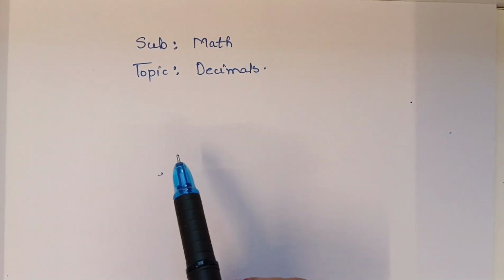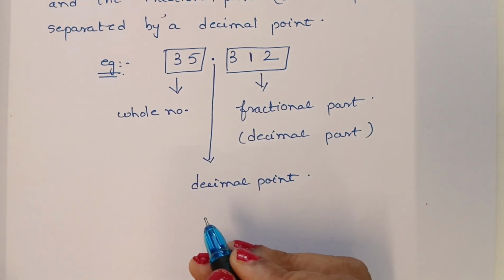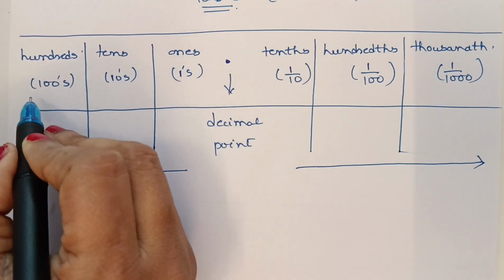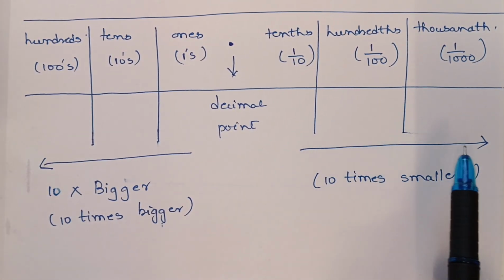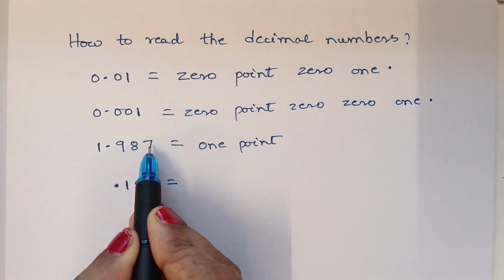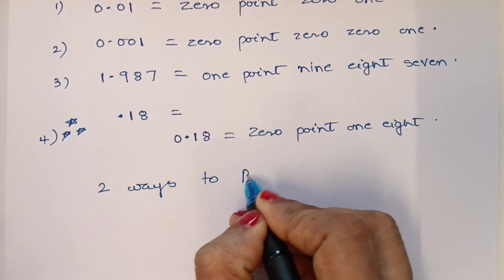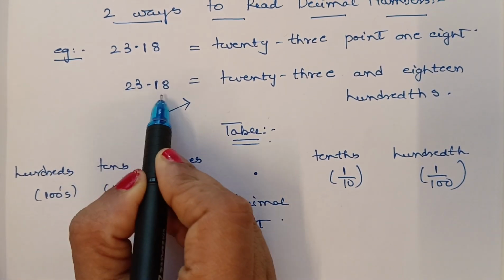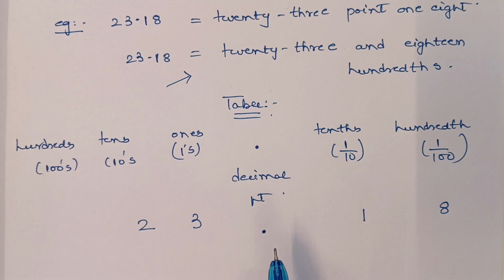Episode 1 "Decimals MADE EASY — Watch till the end! 🚀" online class Cool math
math episode 1

beginner math decimals

how to read decimals

decimals for kids

decimal value chart

grade 4 math decimals
decimals episode 1

learn decimals

decimal numbers

math decimals
Prayer heals everything
15 years experience.
Specialized in BSc B.eD.., with English and Statistics.
Very reliable and authentic teaching.
Remedial classes can be conducted online.
"Growth happens one problem at a time."
"Master the numbers, master the world.
💡 Perfect for:
✅ Beginners
✅ Kids & students
✅ Exam prep
✅ Quick math revision
Math with tips and tricks.Easy and uconvenient learning for all grades.
For all Boards.(CBSE, ICSE, SSC etc...)
how to Learn Math (Effective learning)
how to Learn Math... ( online)
Math Tips and Tricks: Master Numbers with Ease.
Discover quick and clever techniques to solve math problems faster and with greater confidence. From mental math shortcuts to simple strategies for algebra, geometry, and arithmetic, these tips will help students, professionals, and everyday problem-solvers sharpen their

exams,, please contact.

Prayer heals everything
15 years experience.
💡 Perfect for:
✅ Beginners
✅ Kids & students
✅ Exam prep
✅ Quick math revision

exams,, please contact.